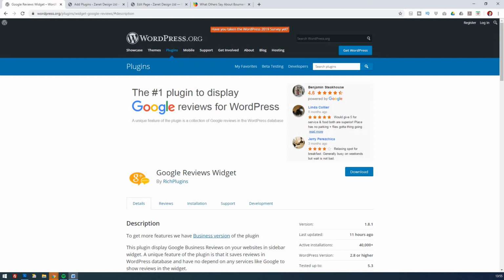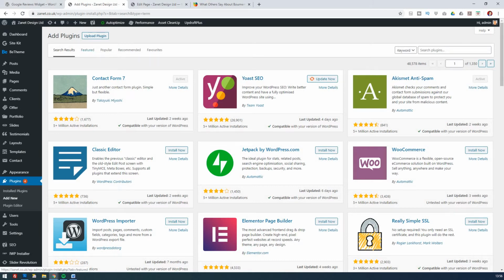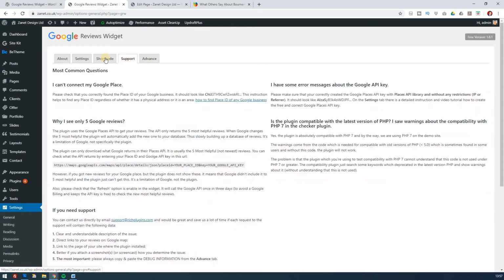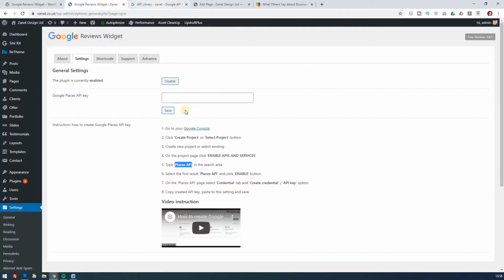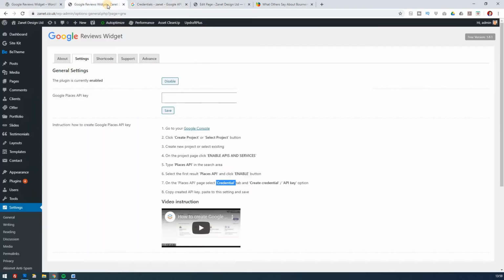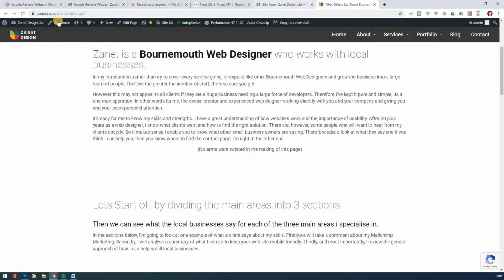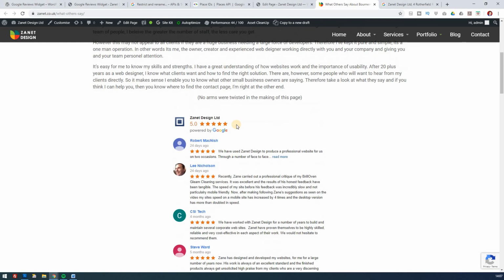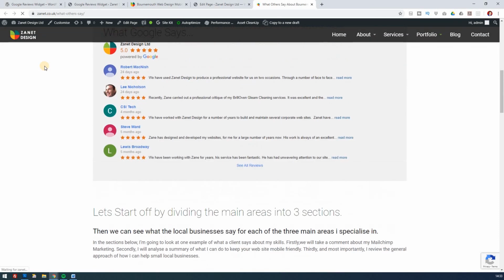How To Embed Googles Reviews [The FREE simple solution for Wordpress]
How To Embed Googles Reviews for free in WordPress. Every blog and video I found just wanted money or spoke about Google plus and were from 2014.

So I thought it was only fair to find a simple solution to adding my Google reviews to my WordPress website, to record it and let everyone else benefit from it.

So this video is perfect if you have some nice reviews to show off on your website. You now know How To Embed Googles Reviews for free.

Timestamps
0:00 Introduction on How To Embed Googles Reviews
1:30 The FREE simple solution for reviews
2:03 Introduction to Google reviews Widget
2:28 Adding the Google reviews plugin to WordPress
3:02 Finding the shortcode for embedding review
3:20 Adding the API key from Google
4:35 Adding the shortcode to the WordPress website
5:02 It worked - we can now Embed Googles Reviews in WordPress
5:45 Adding the logo to the Googles Review plugin

My videos don't have pre-roll ads because ads are annoying and I don't want you to have to sit through them.